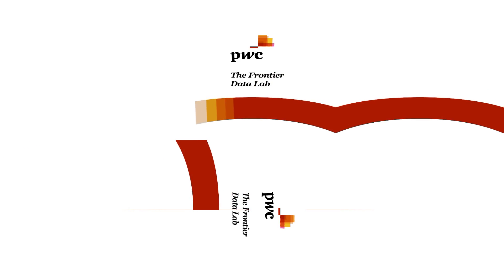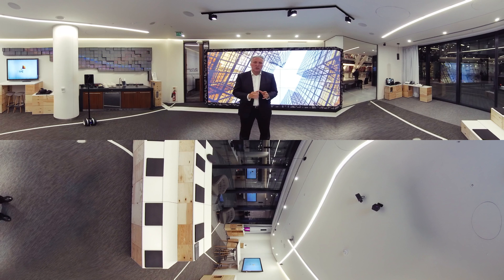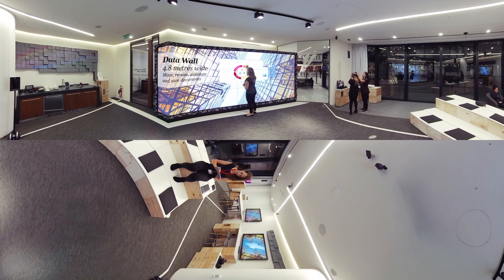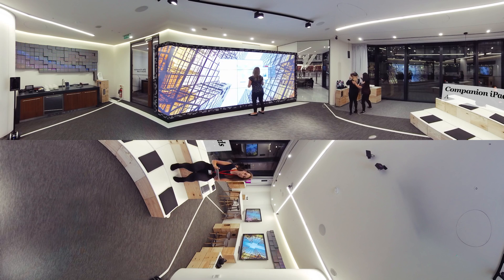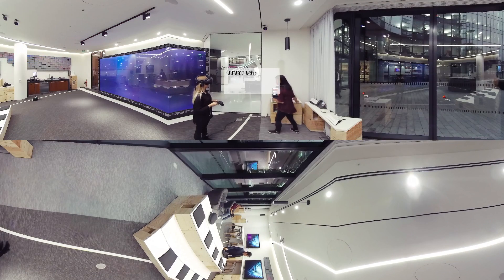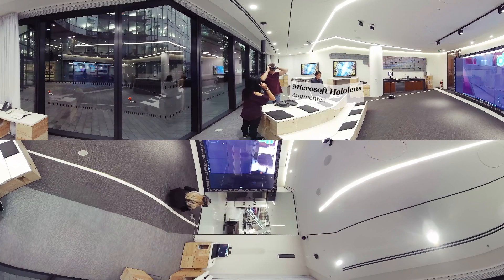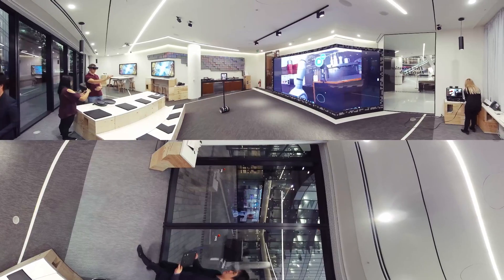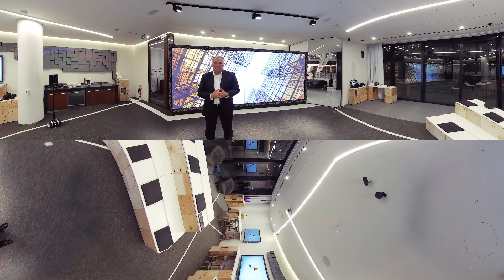The Frontier Data Lab in 360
Take a tour around our Data Lab, and explore how you may be able to use this to watch your data come to life in PwC's office.